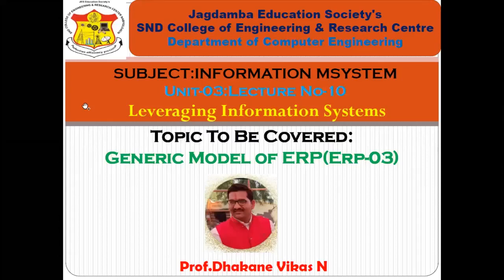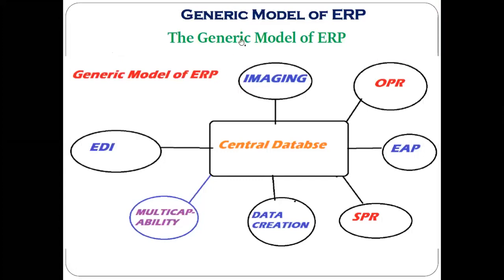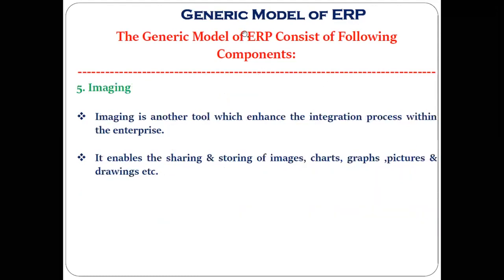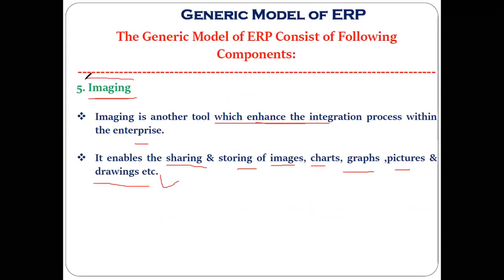Generic Model of ERP , ERP Part 03, Components of ERP System